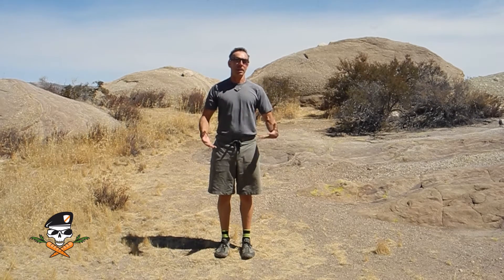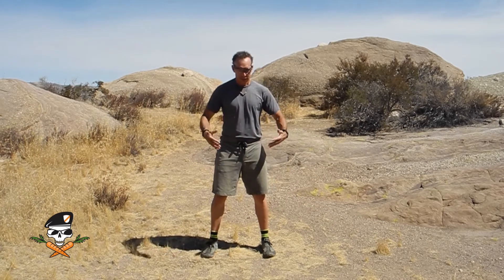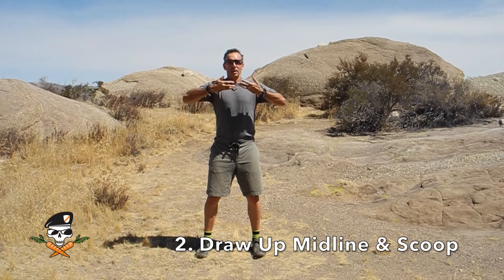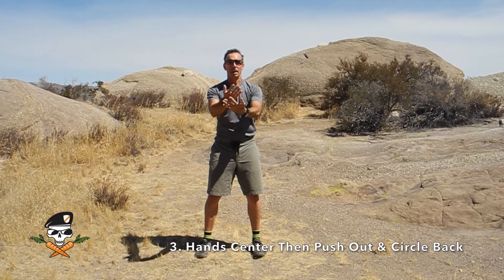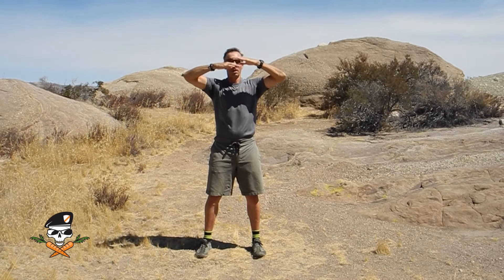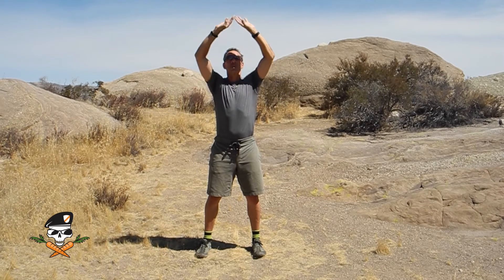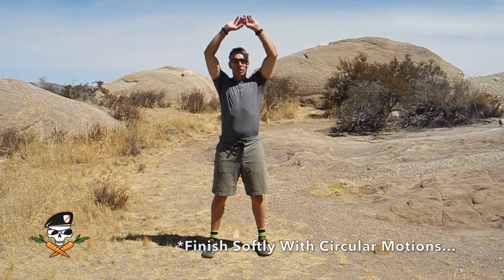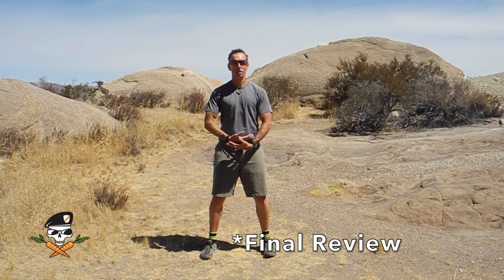"CALL DOWN" Movement Meditation Routine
Credentialed PE teacher Ron Jones, MS demonstrates a three-part body weight movement named "Call Down" which helps to calm mind and body, refocus energy, and reduce stress levels. The mindful movement focus is also very good for brain health. The series has three movements. Just repeating the three movements in a series three times can be a great reset and mood enhancement. For more info on Ron Jones and classical PE, please